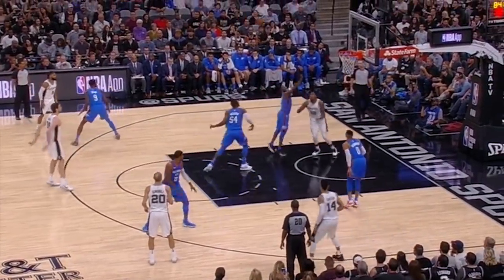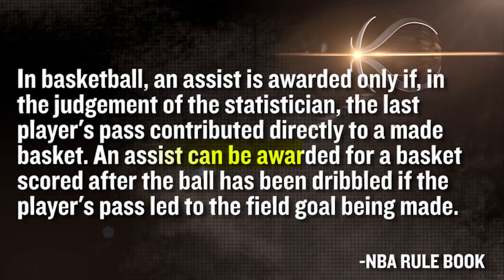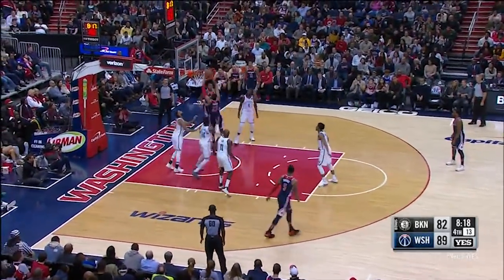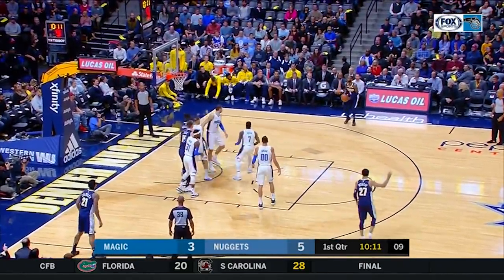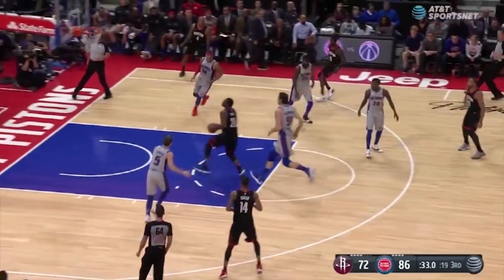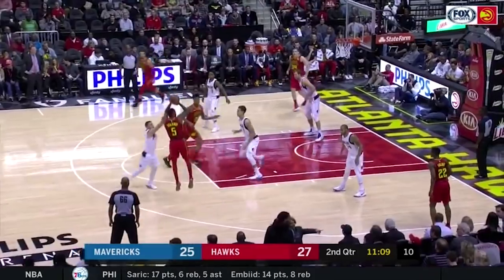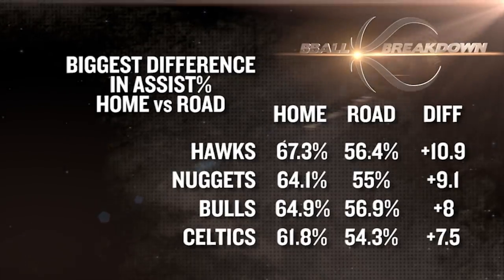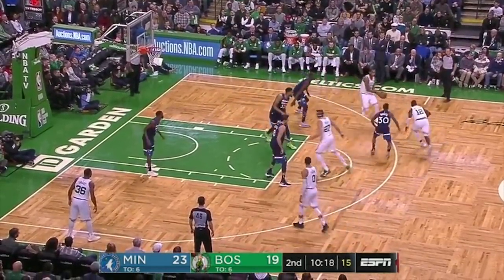The Problem With ASSISTS In The NBA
Coach Nick explains what an assist is and how they're supposed to be awarded, and then shows you the teams that appear to be more liberal with doling them out to their own players when they're at home.